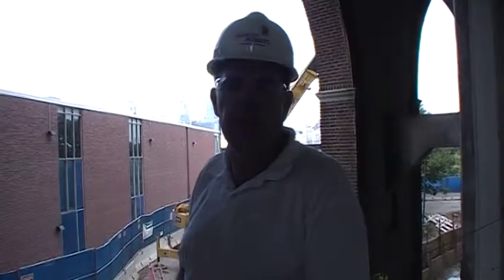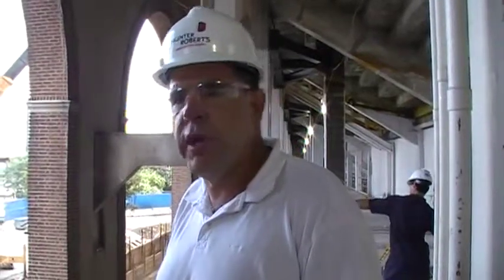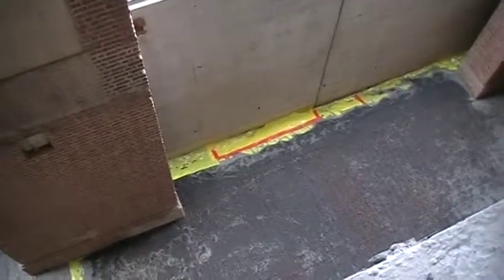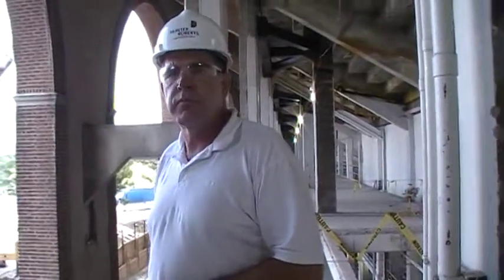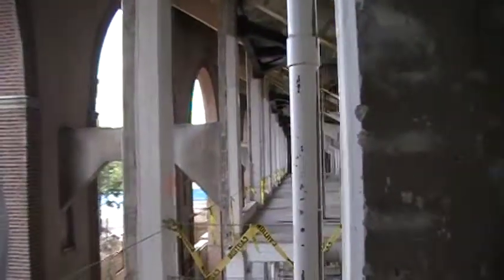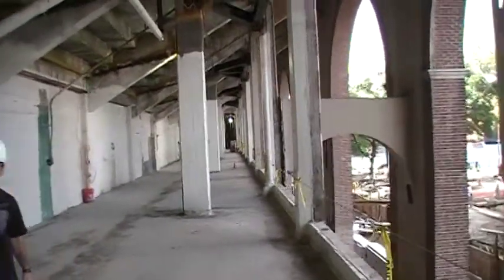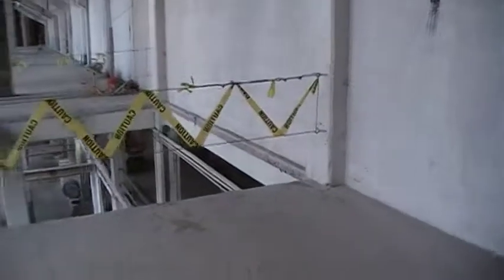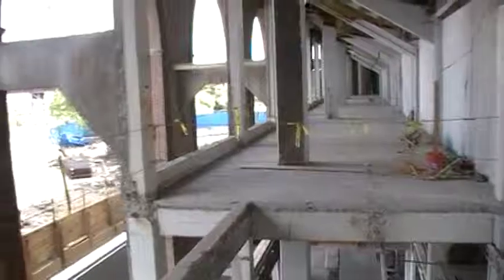Franklin Field Construction